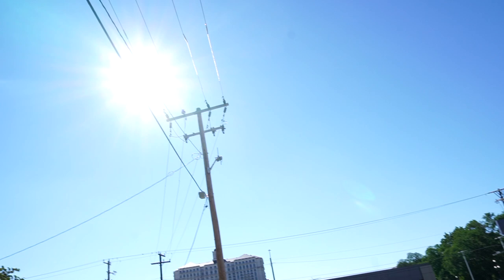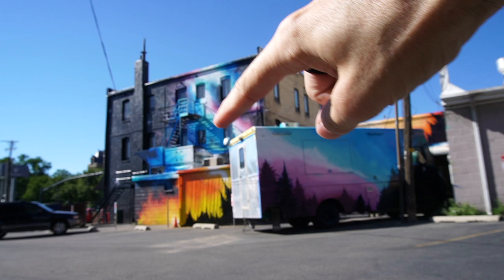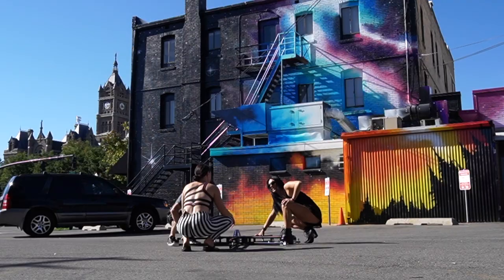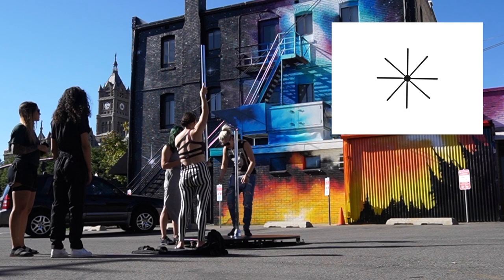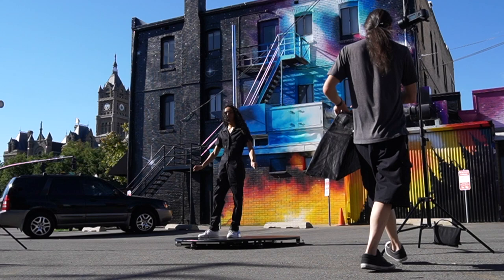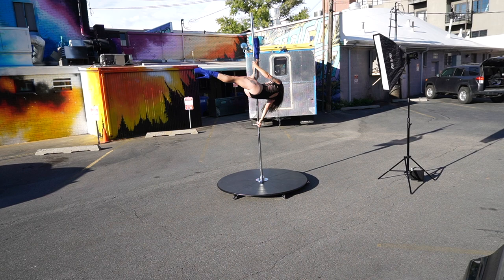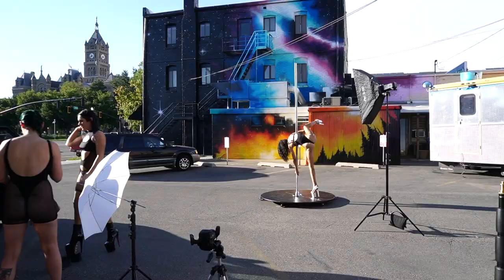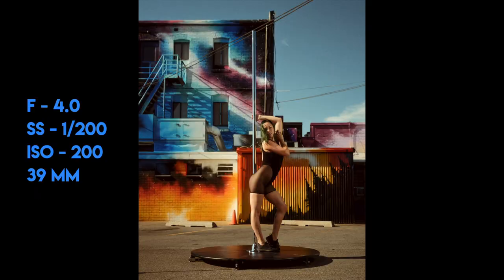Outdoor Pole Artist Photoshoot | Godox Ad 400 Pro in Direct Sunlight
In this video, I'm doing an outdoor mini shoot with a bunch of pole artists. We're shooting outdoors in the middle of summer in front of a big painted mural downtown in my city. I'm using 1 Godox AD400 Pro to overpower the sun, and I have on it a strip box modifier.

I use a Canon 5d Mark 3/5Diii along with Godox AD400 Pros, and Godox AD200 Pros, also known by Adorama as Flashpoint Xplor 400 Pro and Evolv 200 Pro

Instagram.com/austinlindsay
Facebook.com/austinlindsayphotography
TikTok.com/@theaustinlindsay

Main Filming gear:
Sony a6400
Atomos Ninja Inferno
Rode NTG4+
Zoom H6